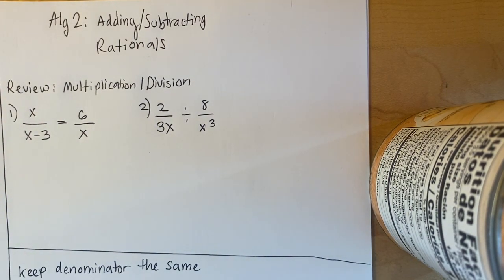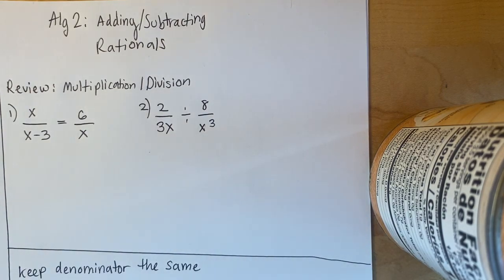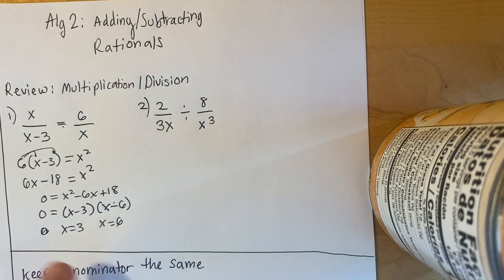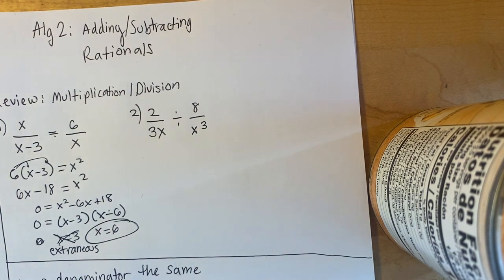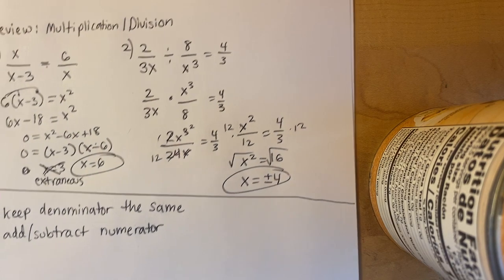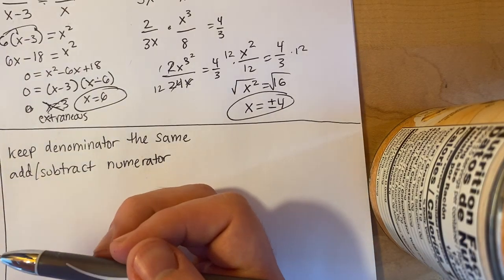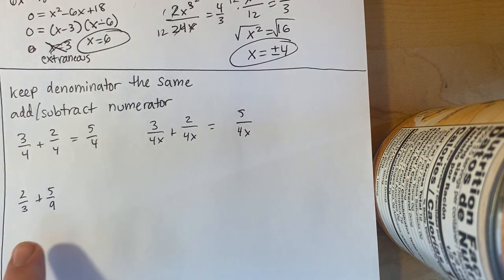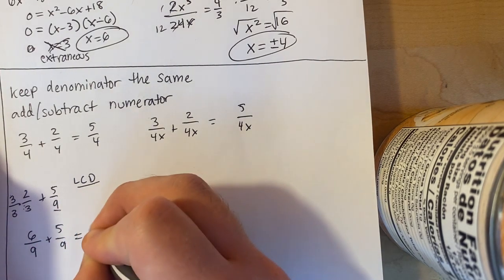Algebra II Lecture 5: Adding/Subtracting Rationals